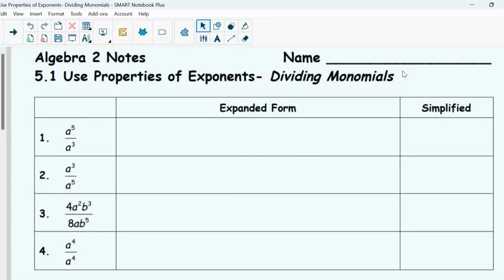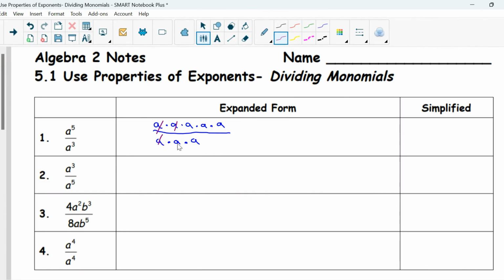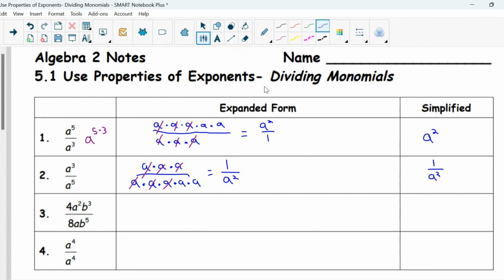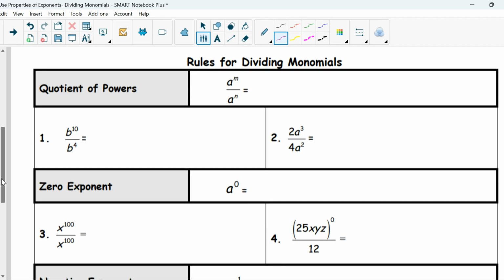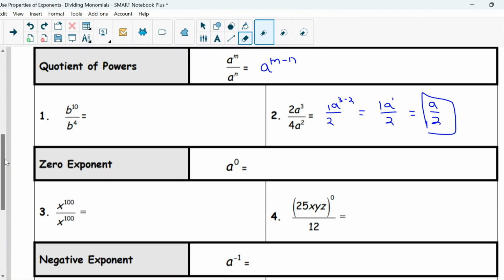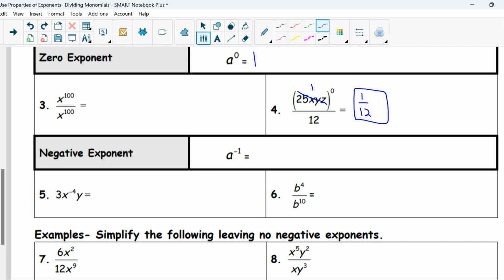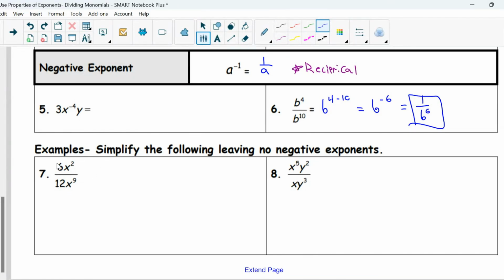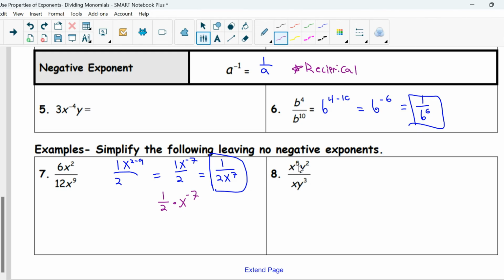5.1 Dividing Monomials